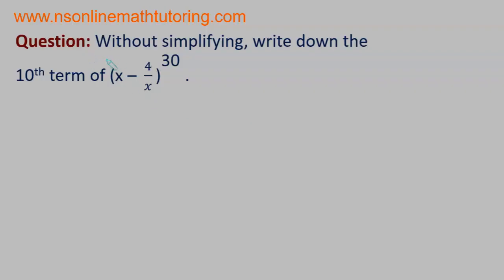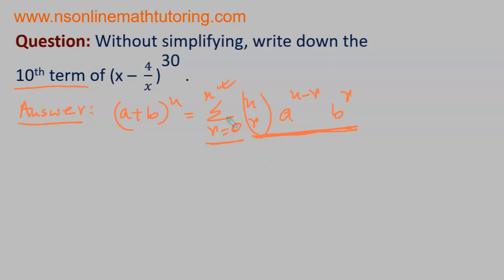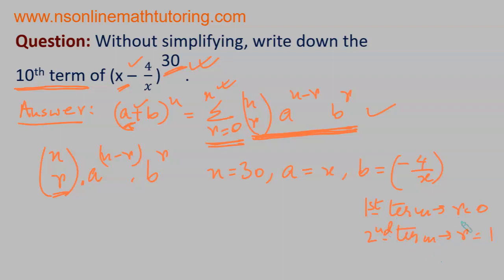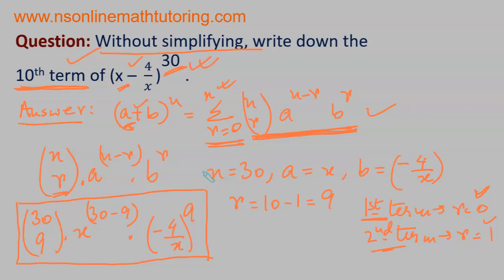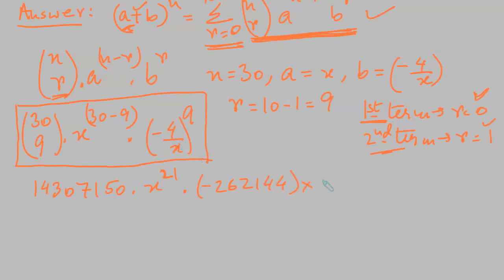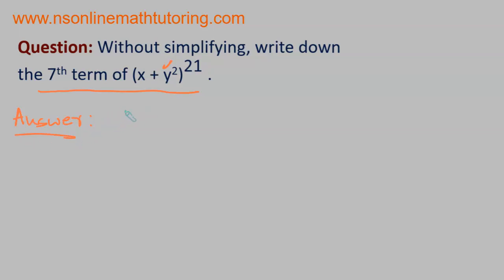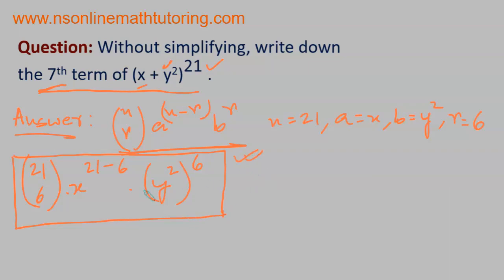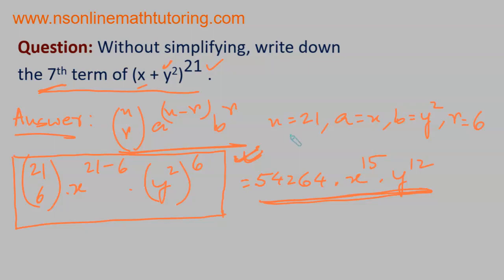The Binomial Theorem: Selection of the term from the Binomial Expansion (nCr) given the term number.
How to get the required term from the Binomial Expansion when the term number is given? This is from the chapter The Binomial Theorem. This video explains this point in detail with the help of two questions. This topic is equally relevant for the IGCSE Additional Math, the AS-Level Math and the IB Math students.

At 00:00 minutes my introduction given and the topic of this video explained.
At 01:13 minutes the first question on the Binomial Theorem: Finding the term from the Binomial Expansion when the term number is given is explained and solved. Contains the variable in both the numerator and the denominator.
At 09:57 minutes the second question on Binomial Theorem: Finding the term from the Binomial Expansion when the term number is given is explained and solved. Contains two variables.